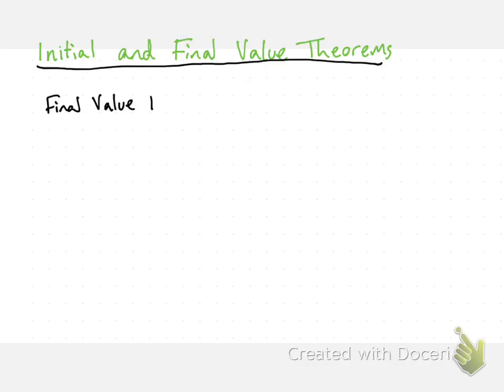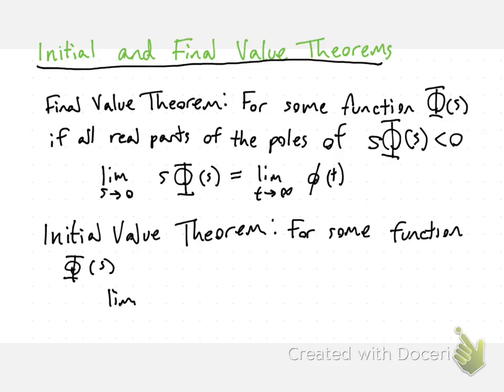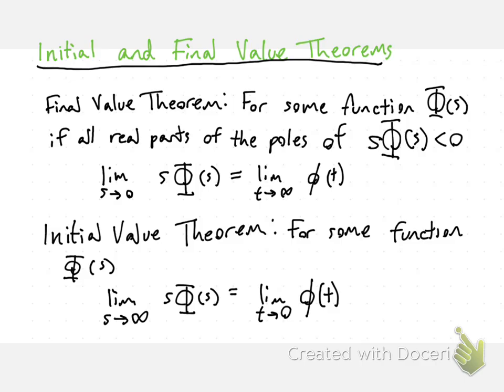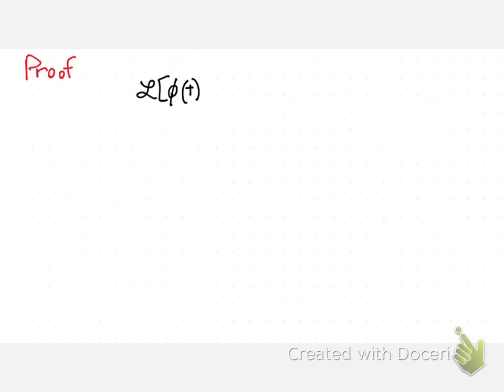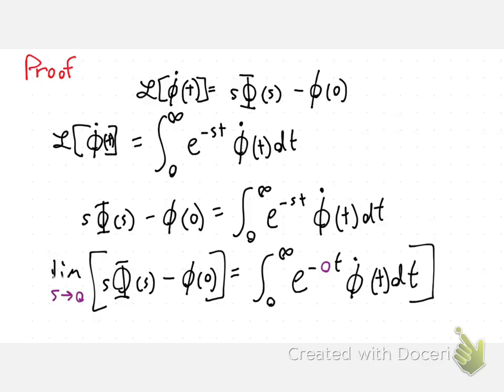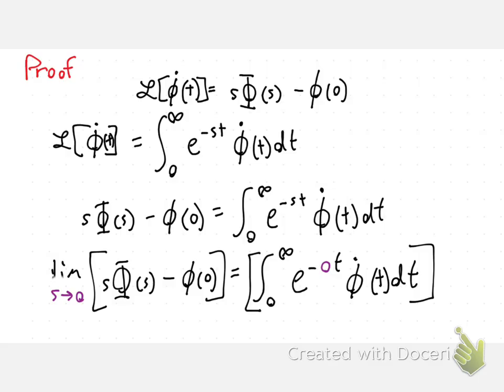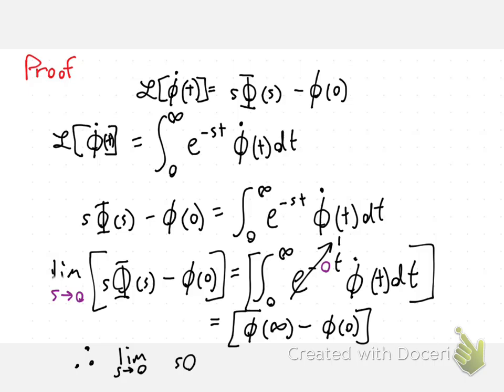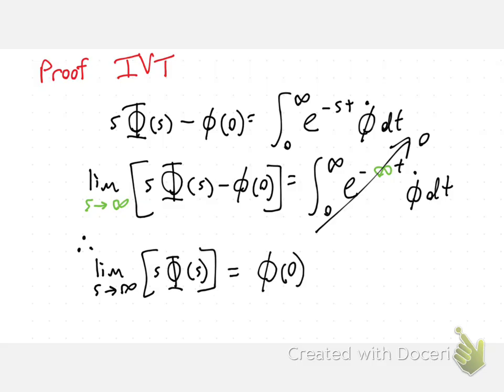DCS ivt fvt proof